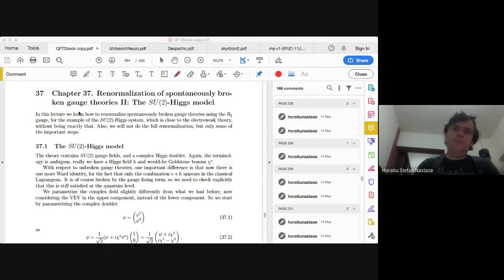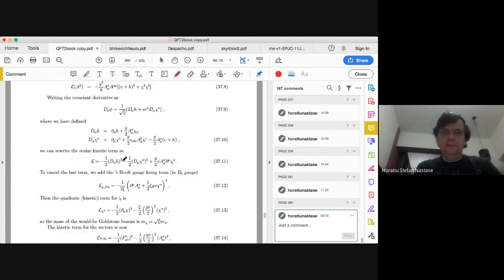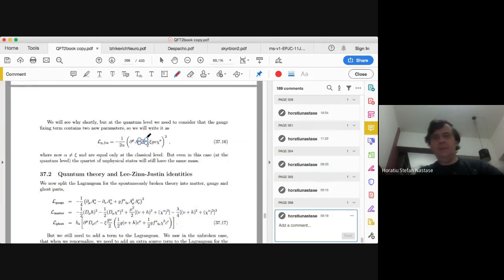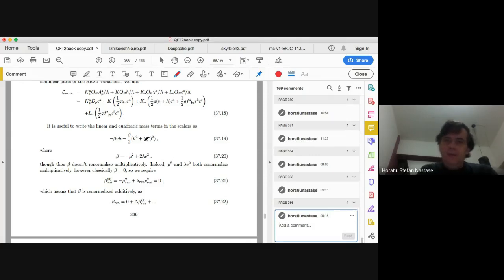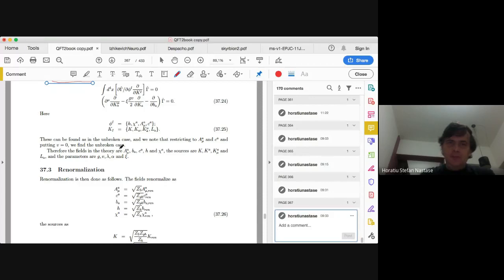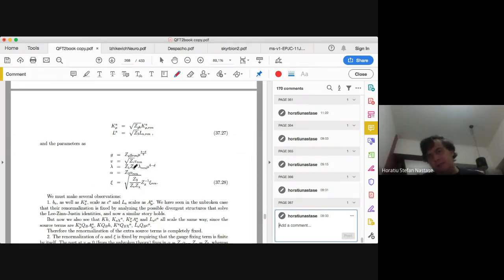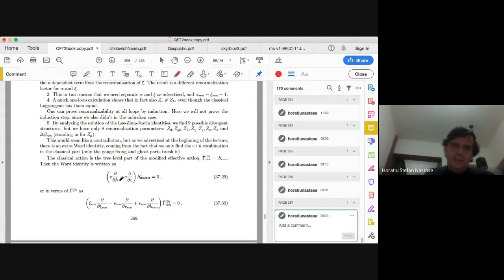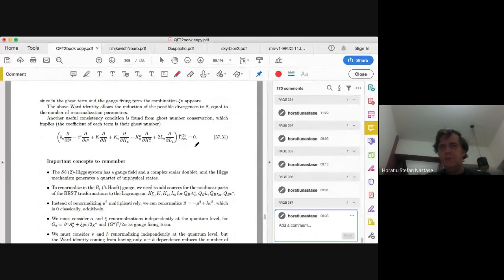Quantum Field Theory II - Lecture 31